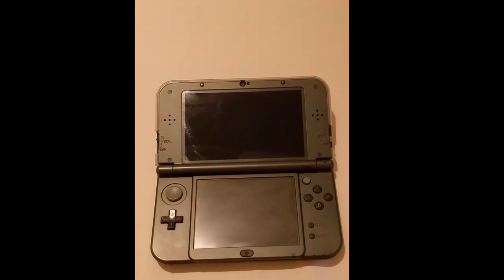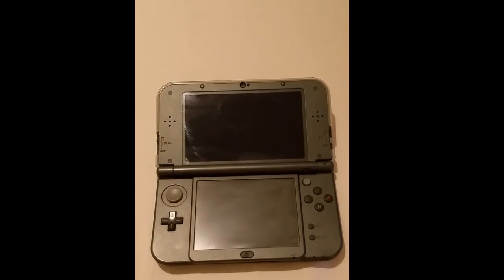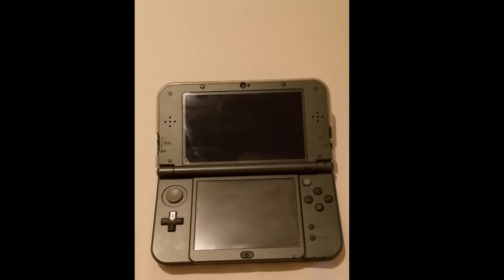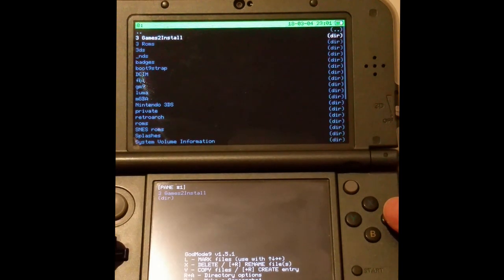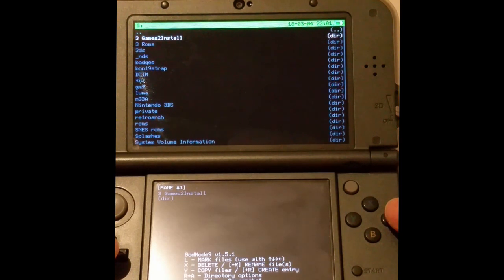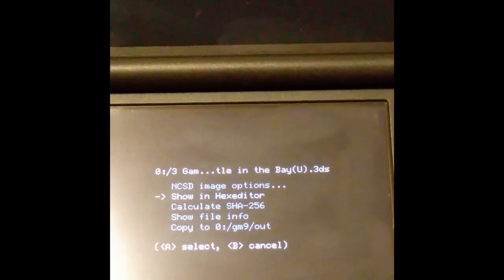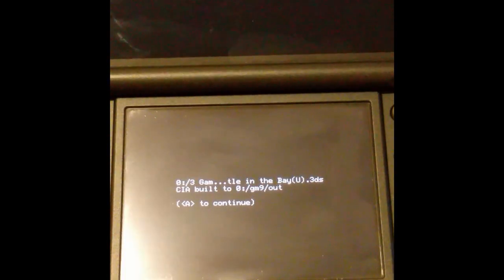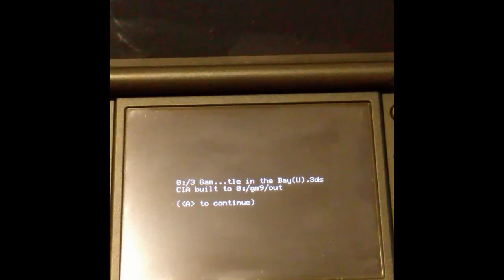Converting 3ds to cia file format